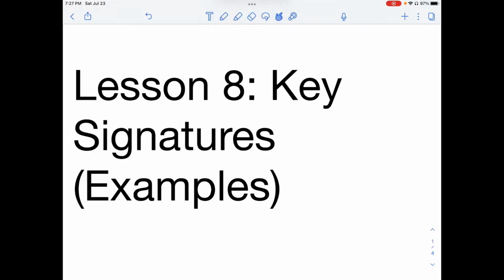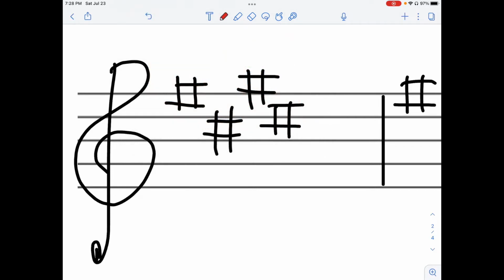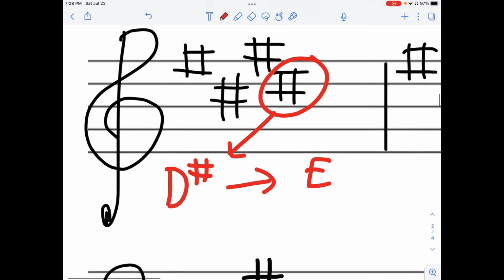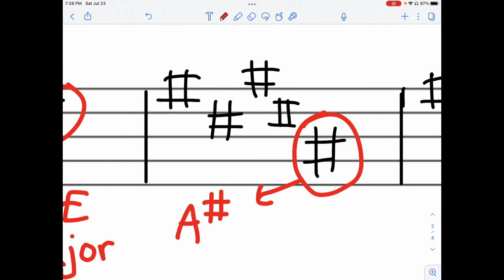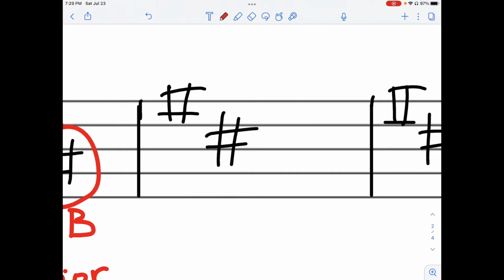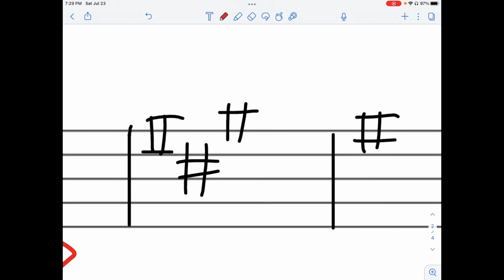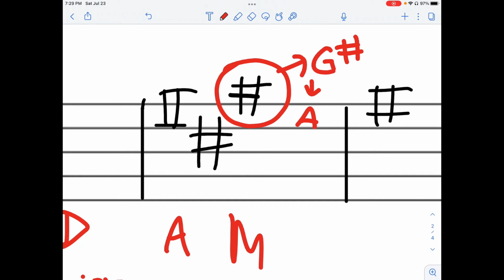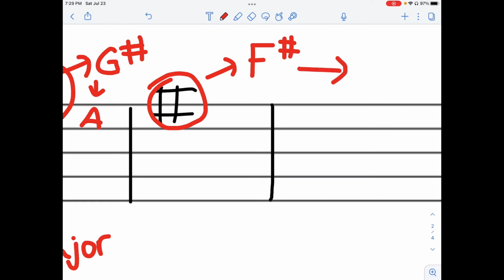The Basics of Music Theory (Lesson 8): Key Signatures (Examples)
In this series of videos, you will learn the basics of music theory. This eighth lesson covers key signatures examples. This video is great for beginners of all ages, or anyone who wants to learn more about music.

Thank you to our wonderful library volunteer Shrivalli for creating this video series!